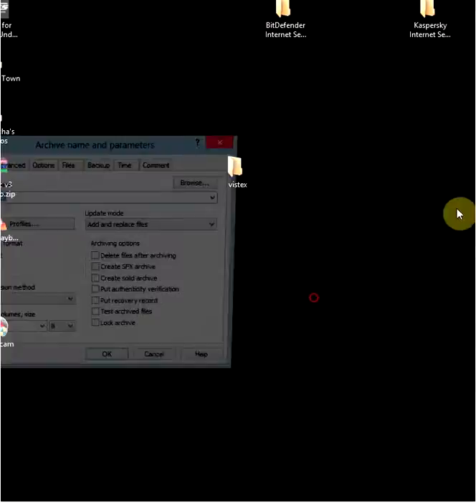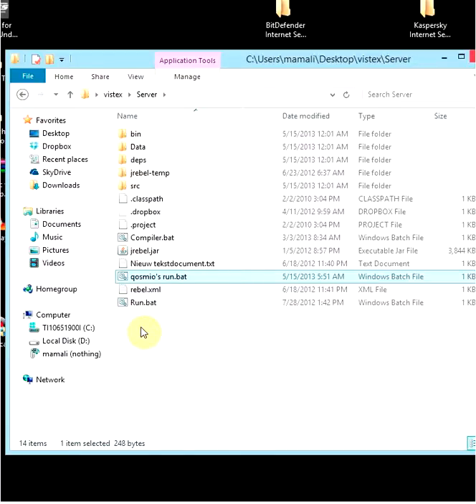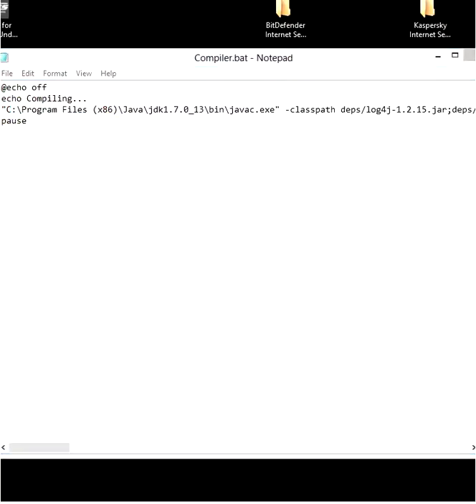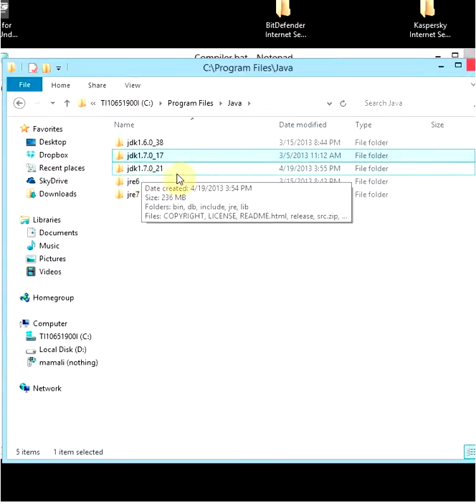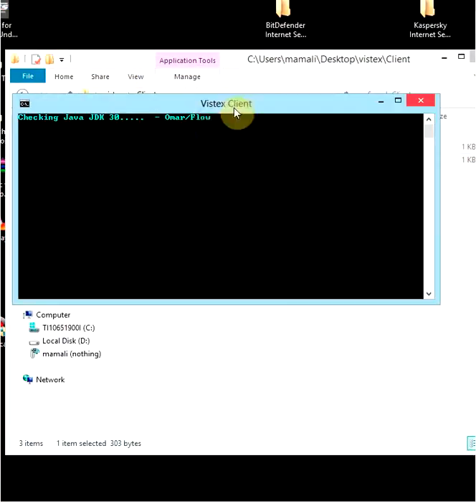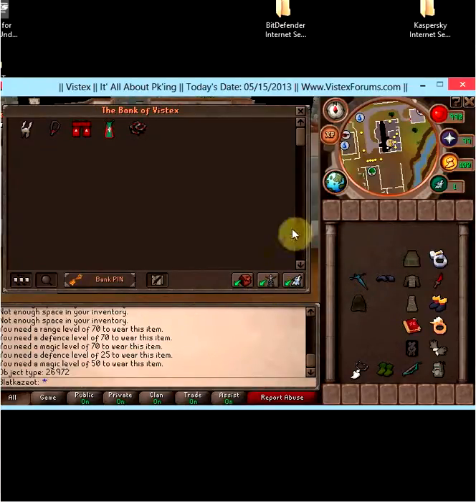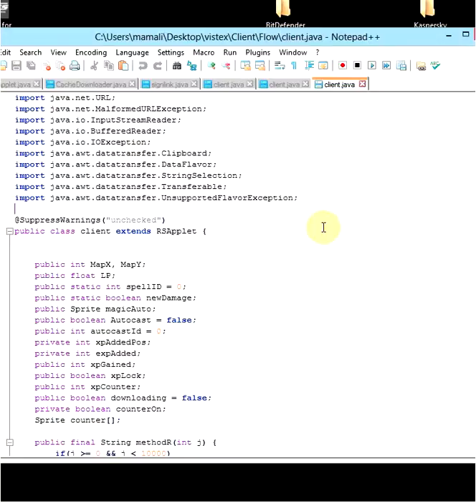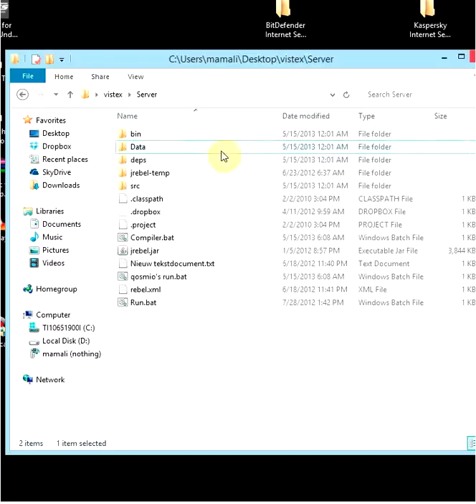how to setup 317-562 RSPS Voice commentary HD (Full Guide)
hello,
today i will be showing you guys how to setup/fix your NEW RSPS this is a full detailed guide on how to set it up...
317/562 rsps setup.
please comment for more help/info or comment for more guides...
and if u are interested in (BUYING sources/clients, or need help with coding, websites, forums, webclient, jar client, etc..) i can help for a small fee (RSGP&Paypal) accepted..
thanks & good-luck